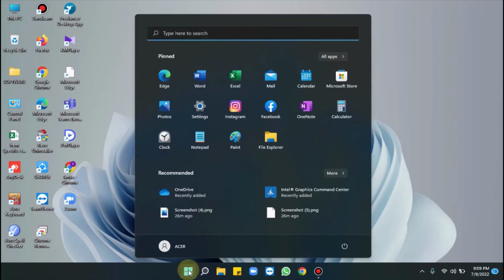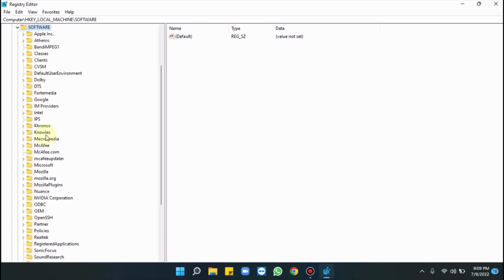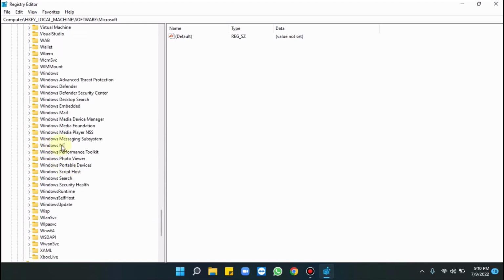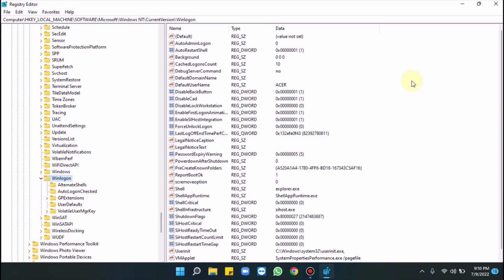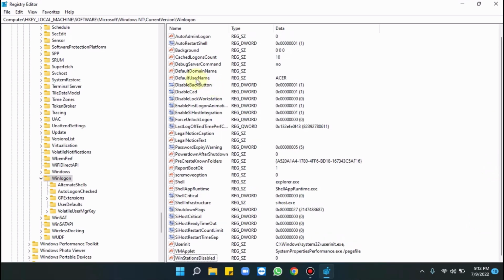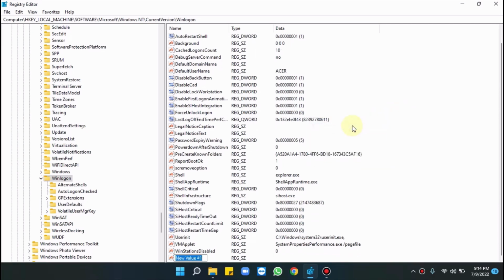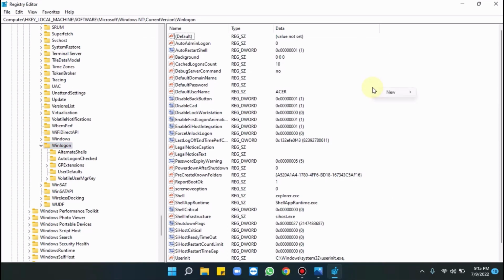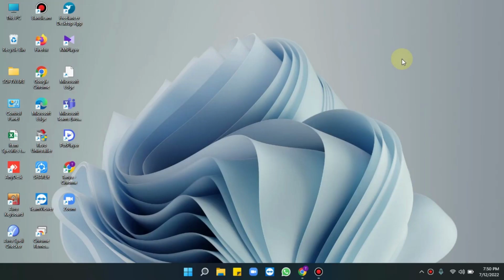How to Enable auto login Windows 11 (Registry changing)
To avoid hassle of signing in every time at startup and keep long complex password in memory you might want to enable auto login Windows 11 laptop. However, there are several ways to help login remove password but they don't work actually. I have researched and found that changing Registry entry is the only method that works successfully in this regard. So follow this and enable autologin -

Automatic chapters:

0:03 Intro
0:20 Steps to to enable auto login
3:23 Outro

Registry path - Computer\HKEY_LOCAL_MACHINE\SOFTWARE\Microsoft\Windows NT\CurrentVersion\Winlogon